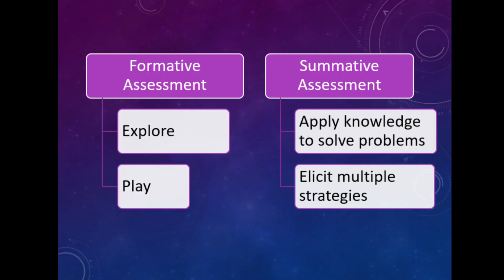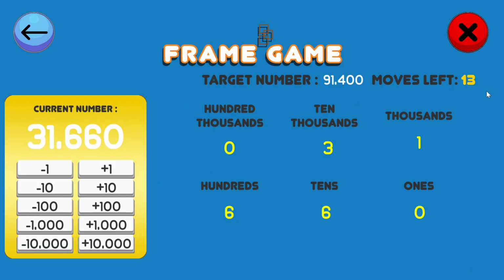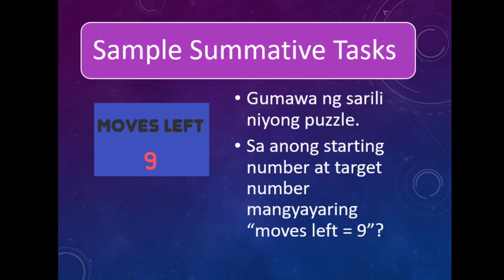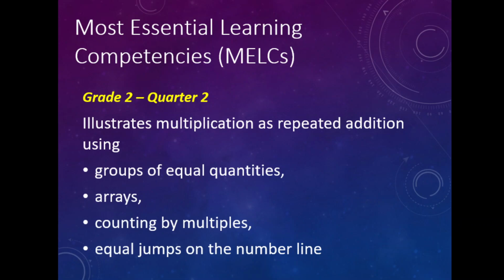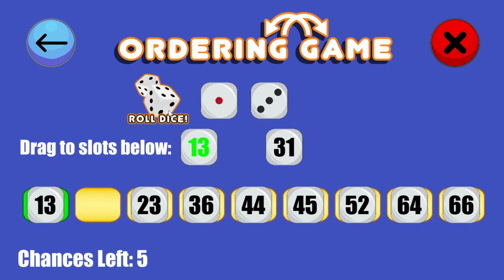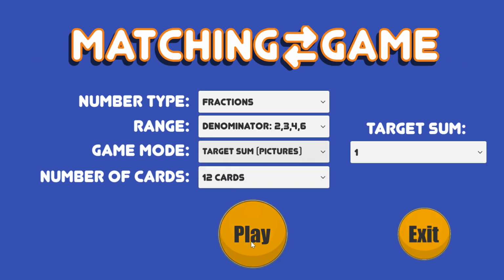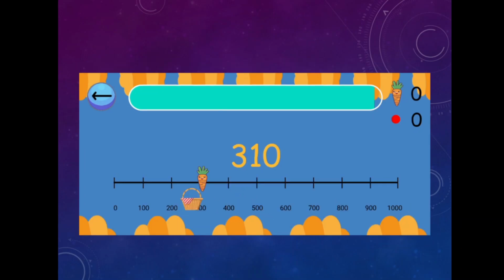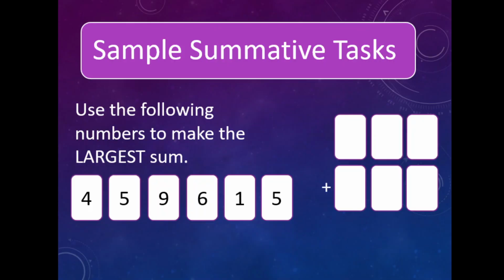Assessment Strategies Using the Mathplus Apps for Grades 1-6